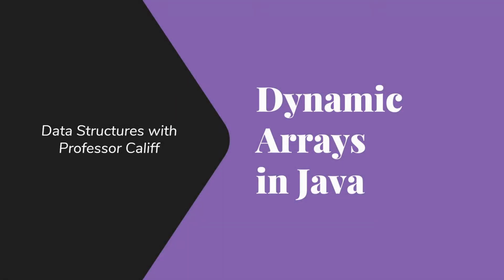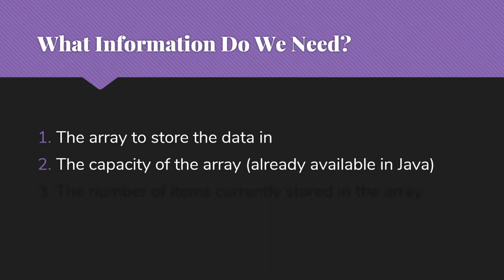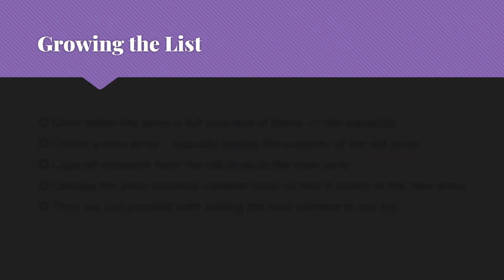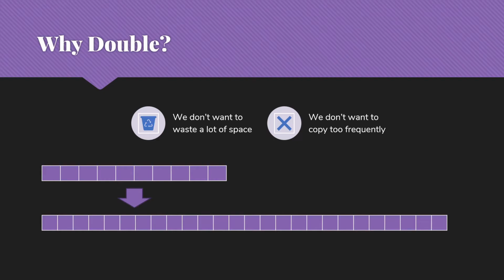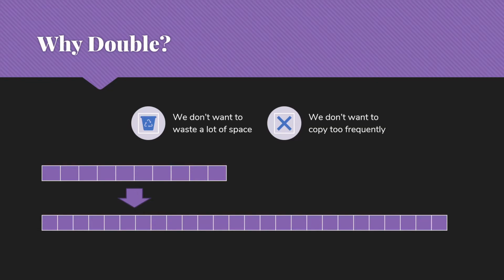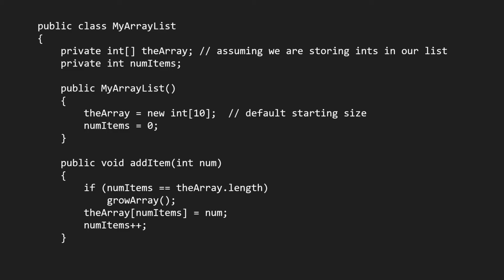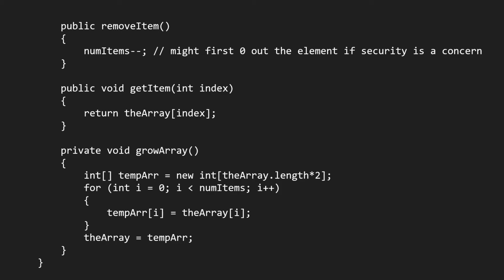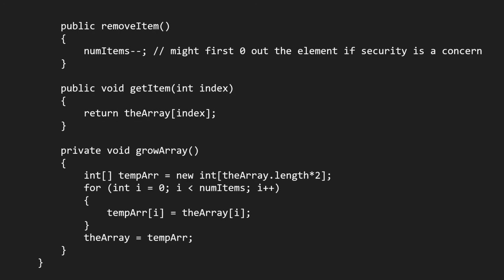Dynamic Arrays in Java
How to implement a very simple version of ArrayList.